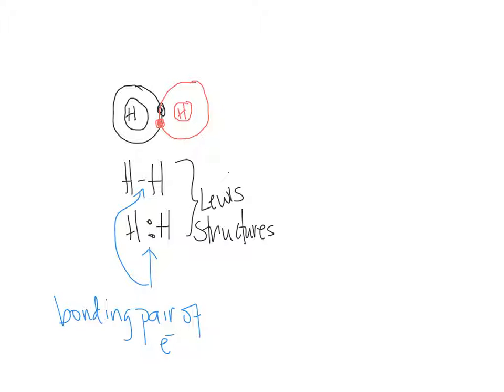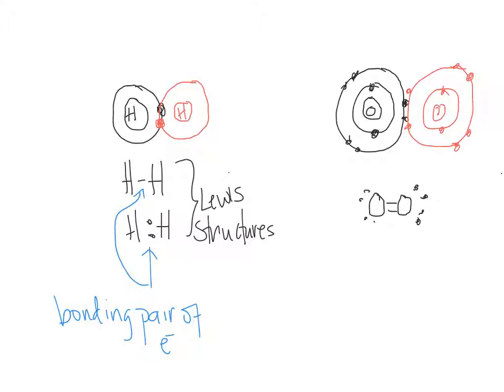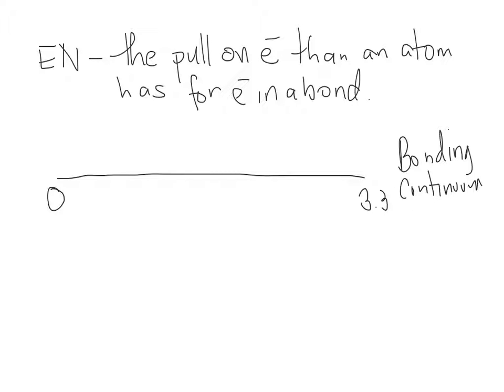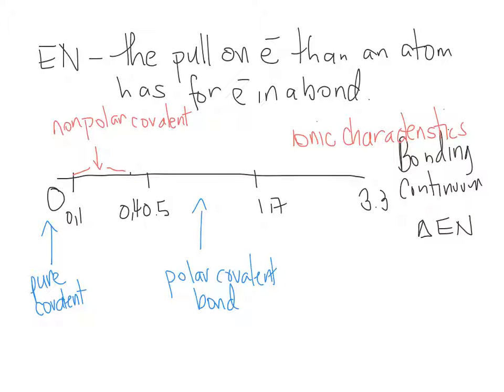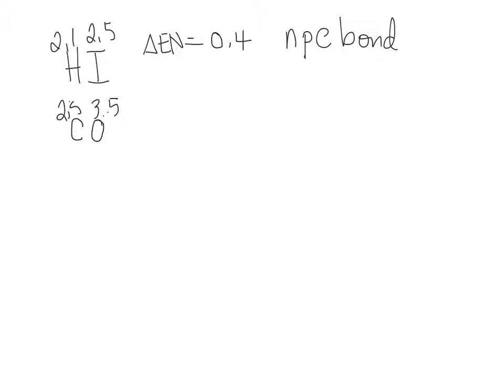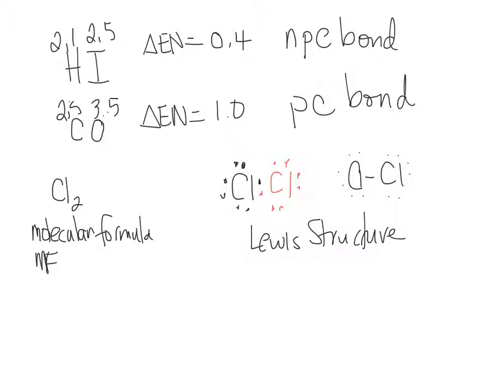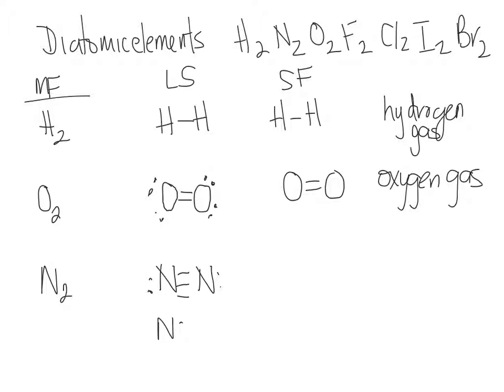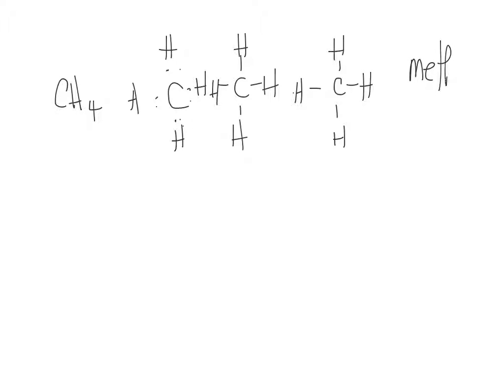intro to covalent bonding p4